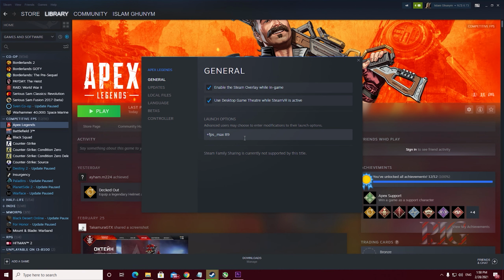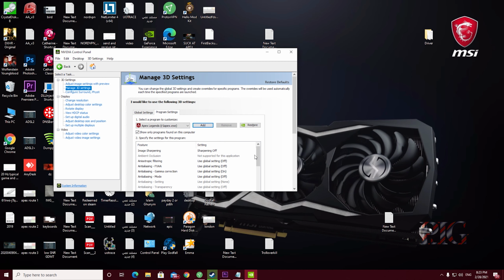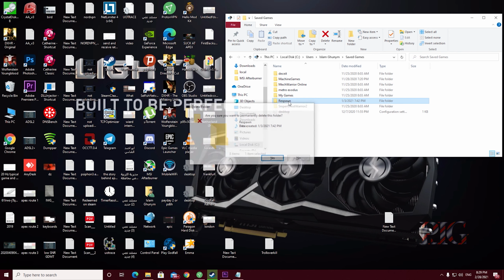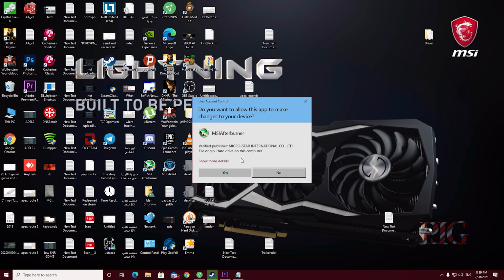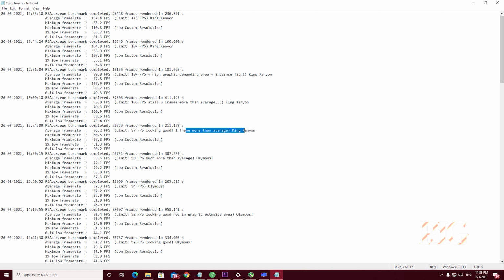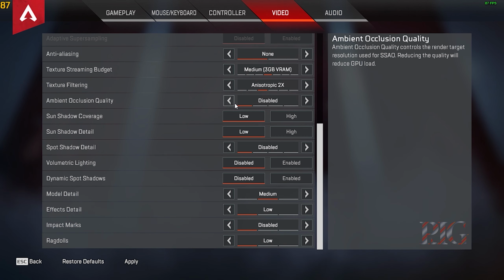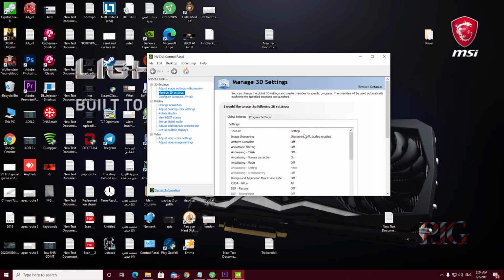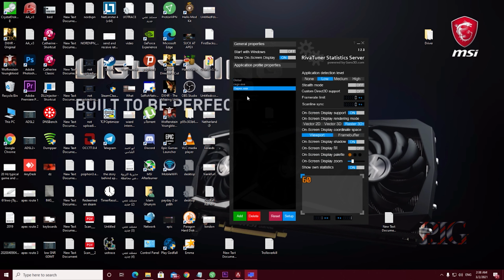🔧 How To Increase FPS for STABLE Low Latency In Apex Legends (New March 2021)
This is the only non misleading guide on the Internet about Apex Configurations.
If you have any questions or conflicts you can discuss it with me in the comments so I can make it clear for you. the video is made for u guys to get better experience. The video may not be fancy as you would like to see, but I have over 15 years of experience in Tech. don't be arrogant hurry up and learn something. you don't find these info everywhere :)
Before you start you may use Inspectre.exe found in the link bellow to disable meltdown and spectre security if you are on an old CPU. The program itself is able to tell you that if the security batch is taking over performance or not so that you can decide at your own risk whether you should disable it or not (DO IT AT YOUR OWN RISK, I DON'T TAKE RESPONSIBILITY IF HACKERS RIPPED OFF YOUR PC):
I forgot to mention that you should enable Hardware-accelerated GPU scheduling in your windows settings. to do that:
1- Right click on your desktop.
2- Select Display Settings.
3- Scroll down and select Graphics settings.
4- Set Hardware-accelerated GPU scheduling to On and reboot your system.
CPU: Intel Core I3-8100.
RAM: 2 x 8 GB DDR4 tCL 11.
GPU: Nvidia Geforce GTX 1060 3GB.
Final FPS limit: 87 FPS 1600 x 900 low settings.
00:00  Introduction
01:41  Check Windows 10 Version (Read The Description!)
02:04  Clean System Background Services
03:23  TCP Optimization
05:30  Nvidia Control Panel Configurations
07:14  Prepare Low Custom Resolution For Testing
10:51  Delete Saved Game Folder
10:26  Game First Configurations
13:26  Audio Configurations
14:56  Set Low Custom Resolution in the game
16:04  Install MSI Afterburner And Config
17:24  Benchmark Process (may take looong time)
19:50  Benchmarks Example For Further Explanation
23:52  Got Same FPS from Custom To Native (Read Description)
26:51  Got Dropped Average FPS from Custom To Native Resolution
27:35  Got Dropped Average FPS from Custom To Lowest 720p Resolution
30:11  You Still Have Dropped FPS Over Custom Resolution
31:18  Your Final FPS Limit Above Your Monitor Refresh Rate